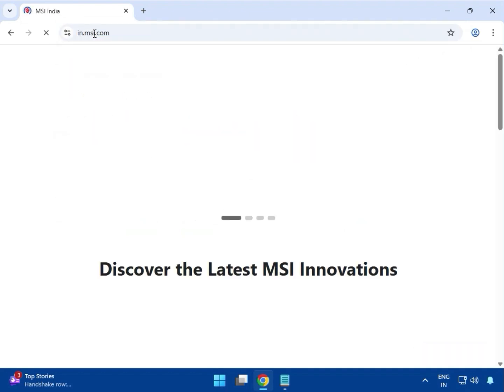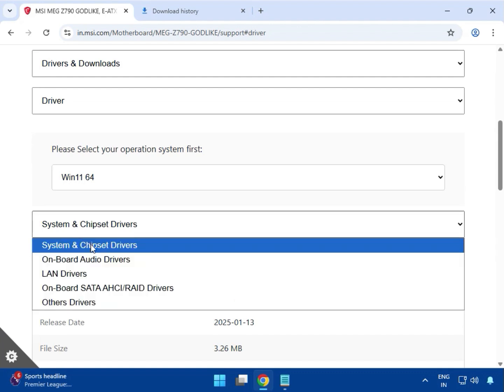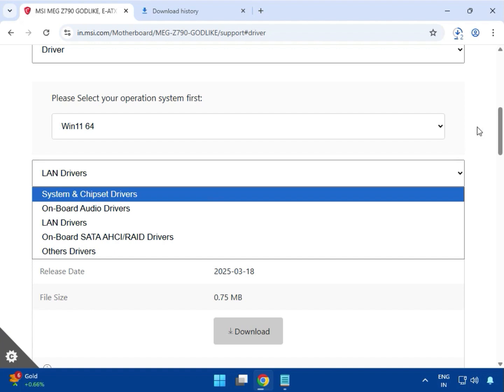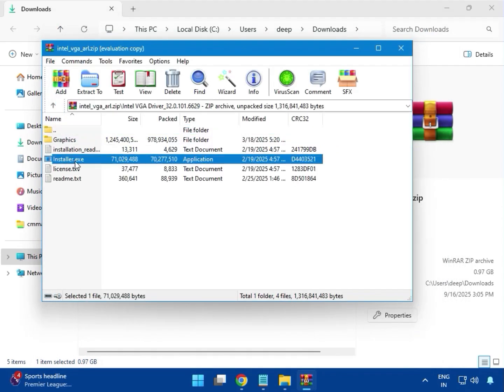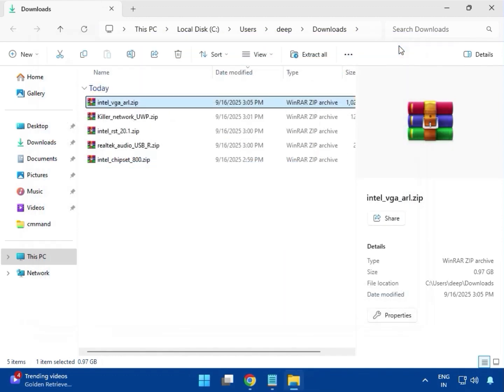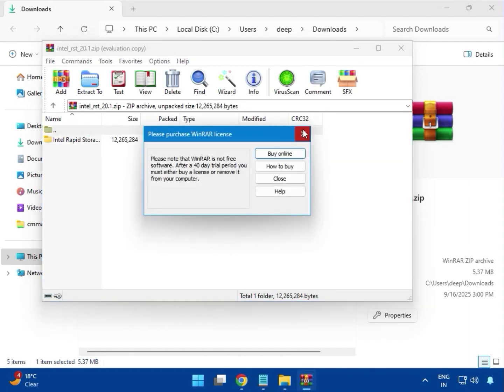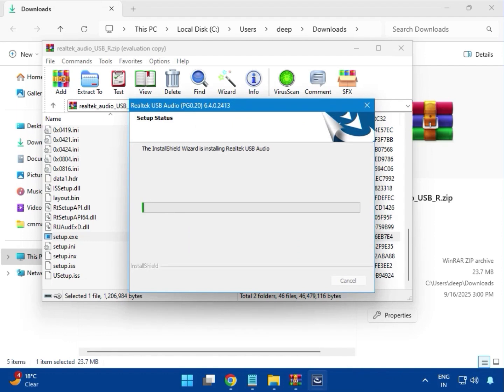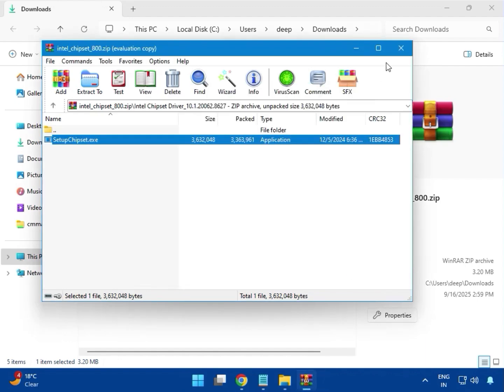How to Download & Install MSI MEG Z790 GODLIKE Drivers (Windows 10/11)